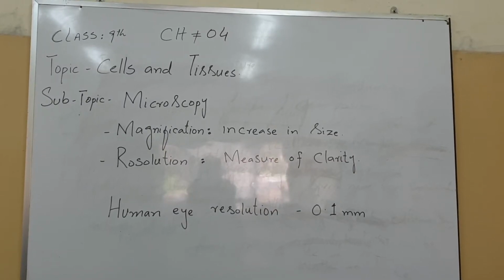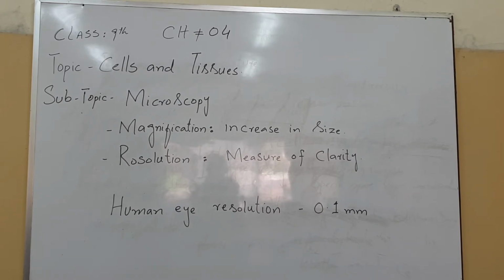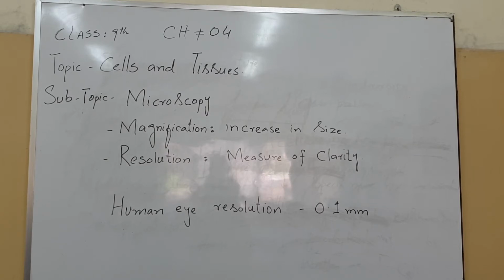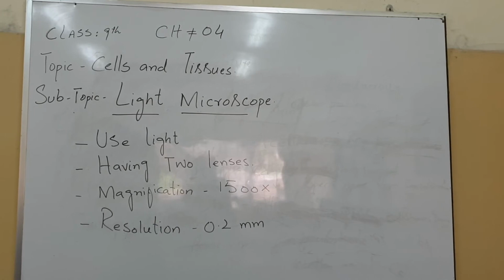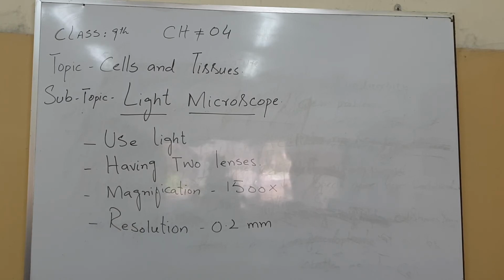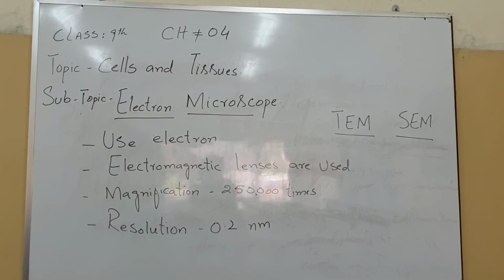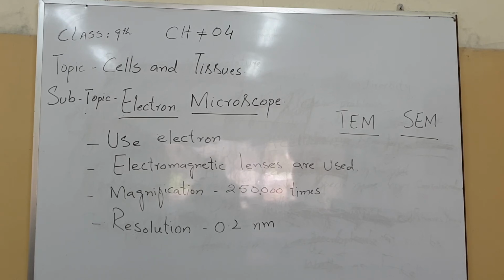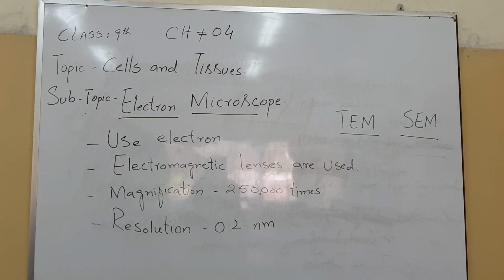Bio 9 Microscopy